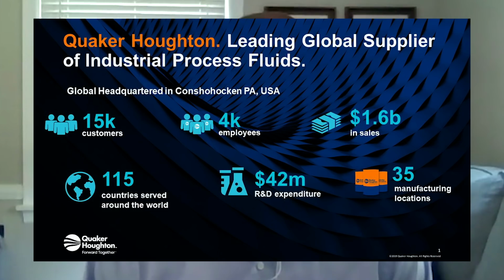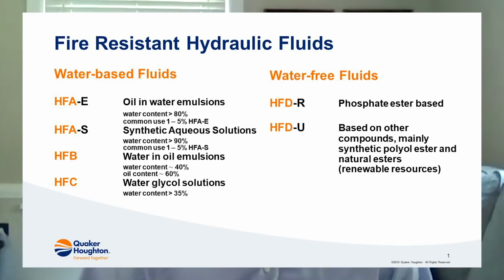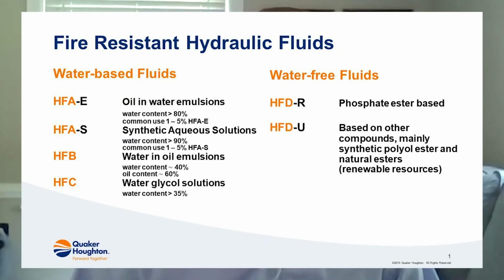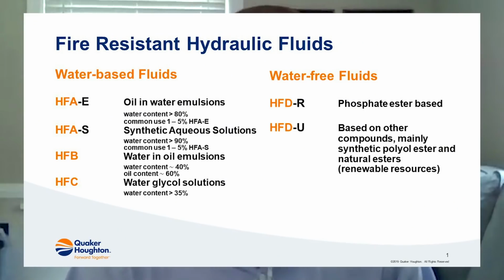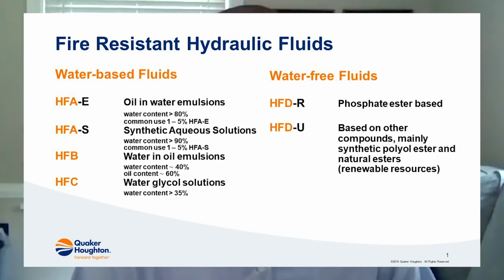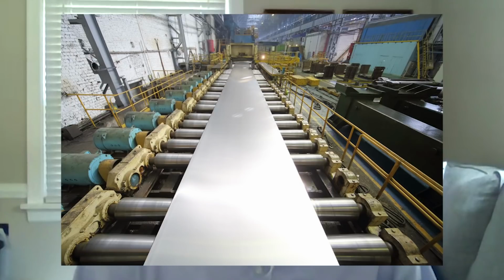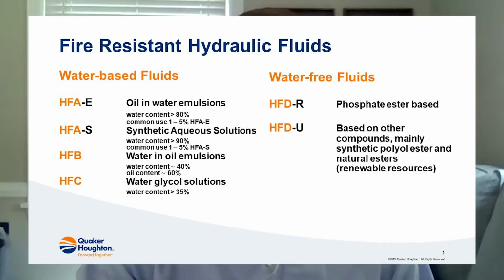Quaker Houghton: Industrial Process Fluids #56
Quaker Chemical and Houghton International have combined to create Quaker Houghton our next feature on The Crownsmen Show! Quaker Houghton is the global leader in manufacturing industrial process fluids to the primary metals and metalworking markets including steel mills, automotive, and mining. Their Industry Business Manager for Mining Jon Brown who started with Quaker Chemical before the combination outlines the companies reach, expanding their R&D capabilities, and provides details about their Fire Resistant Hydraulic Fluid (FRHF) Technology

The Voice of Industry
Jerrod Downey hosts industry experts from mining, energy, construction, transportation, forestry, and agriculture who join the web series and podcast to share their insights and give you in-depth access to their industry.